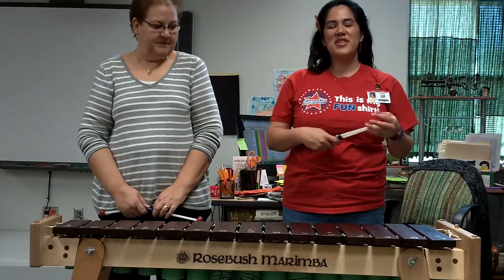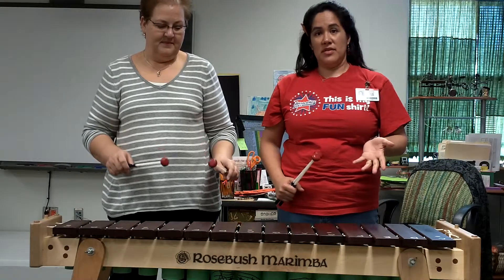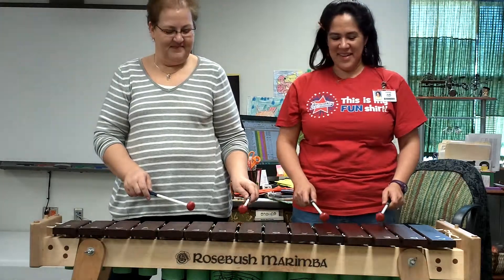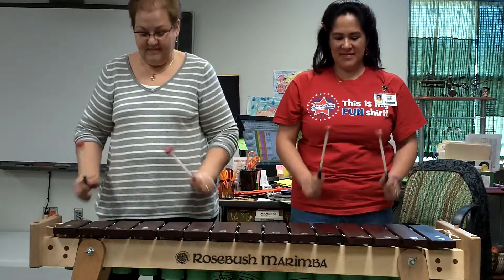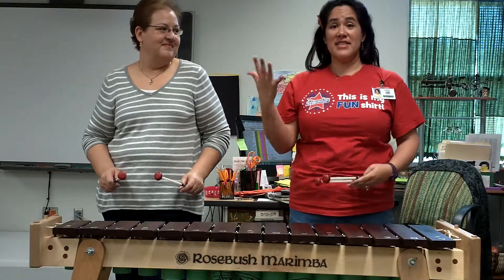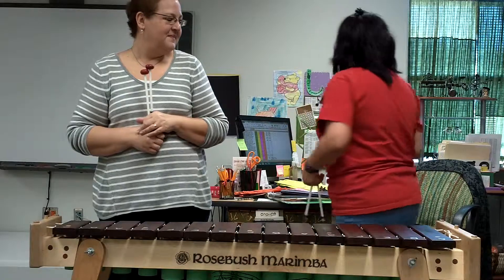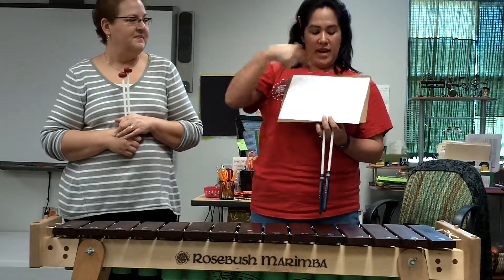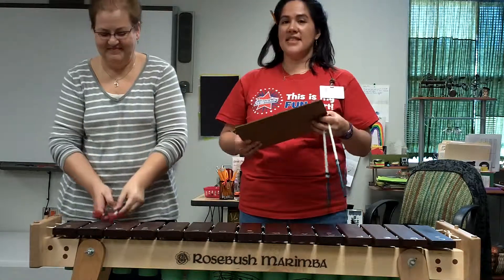Composition 3 5